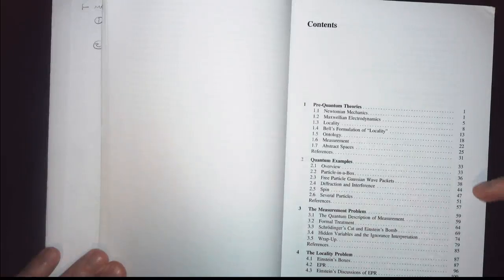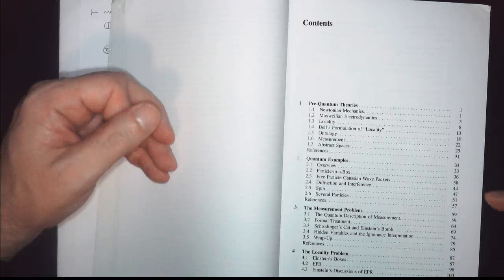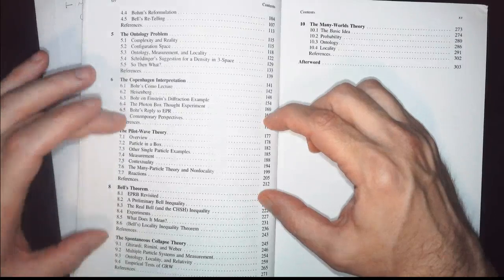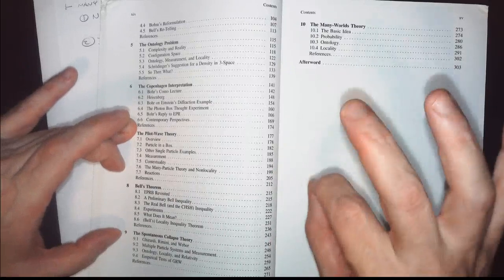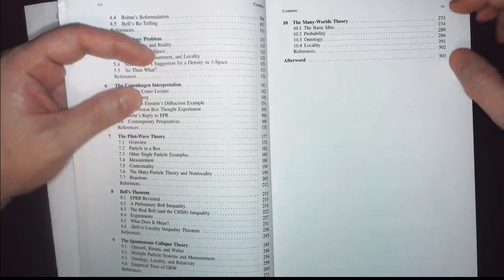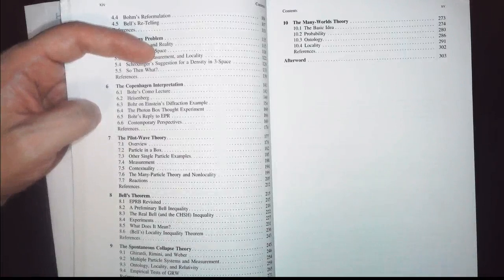Review: Foundations of Quantum Mechanics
Foundations of Quantum Mechanics by Travis Norsen

I am part of the Amazon Associates program and will receive a small percentage of the sales price if you purchase through this link.